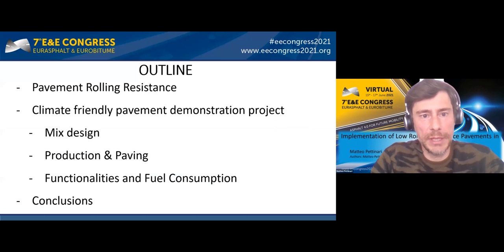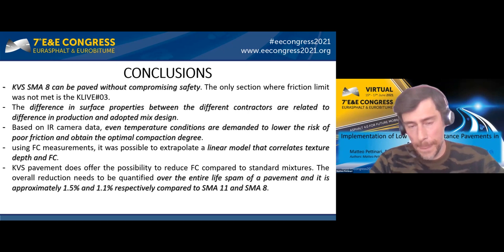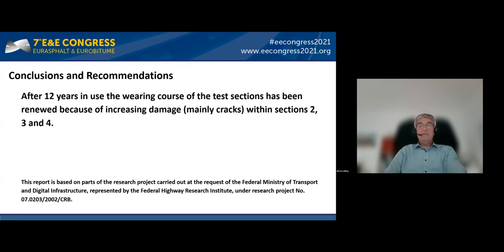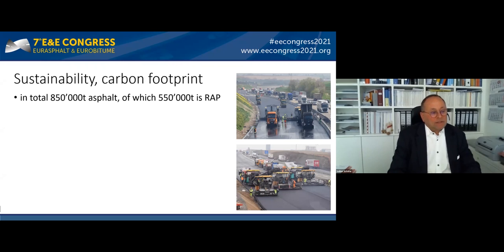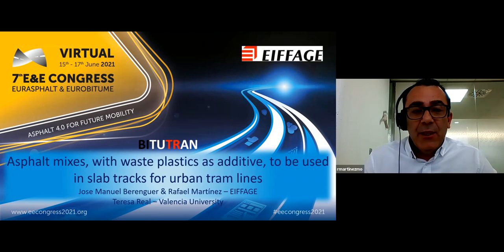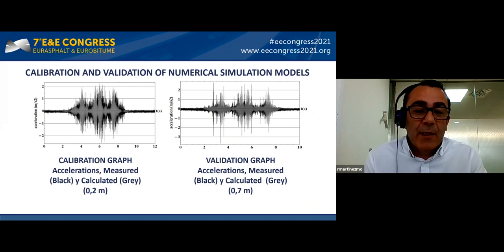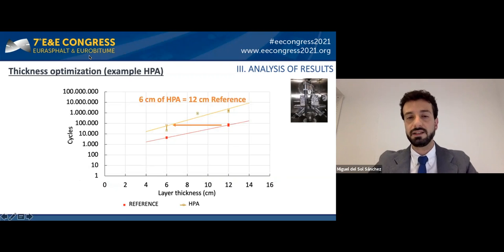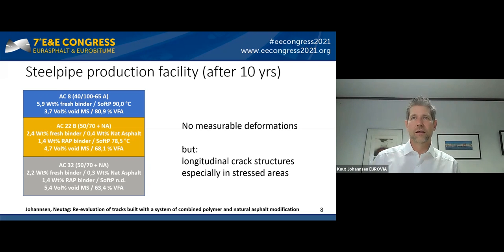Technical Session: Case Studies and Non-Highway Applications; Success and Failure from Real Practice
Technical Session - Session 7B - Case Studies and Non-Highway Applications; Success and Failure from Real Practice

The E&E Congress was organised jointly by the European Asphalt Pavement Association (EAPA) and Eurobitume.

The E&E Congress was held in a fully virtual format with the overall theme “Asphalt 4.0 for future mobility”.